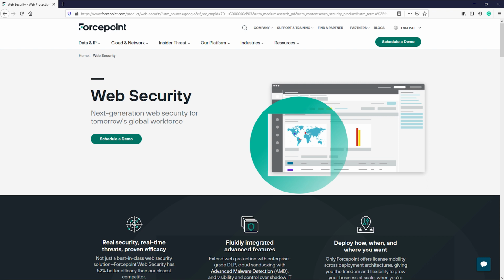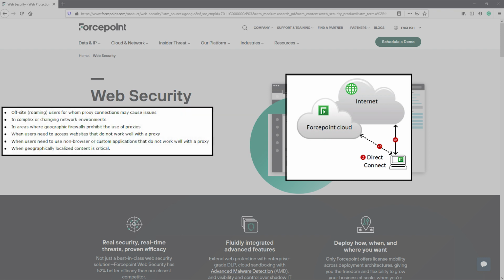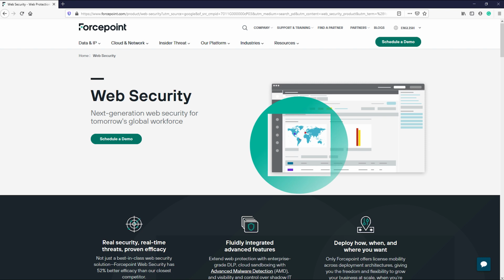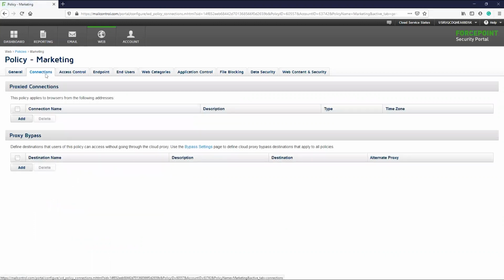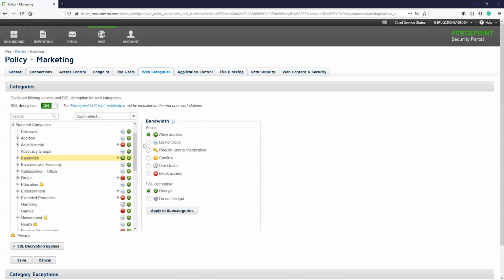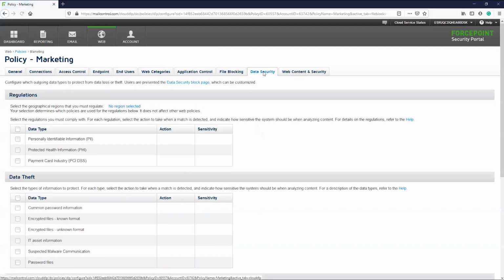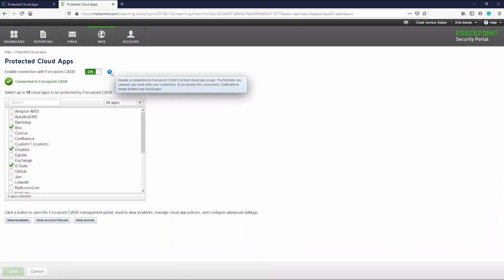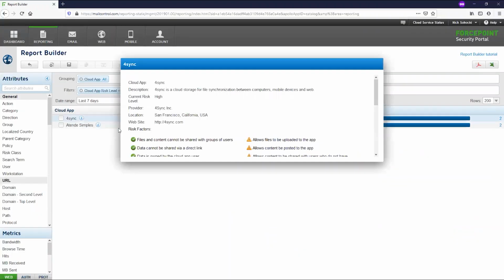Demo | Forcepoint Web Security Cloud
In this video, we'll be demonstrating Forcepoint's Web Security Cloud. This is a solution designed to inspect web content to prevent users from accessing inappropriate websites and security risks while browsing the internet. In this demonstration, we'll go over the methods of deployment, the policy-protection controls and the options for reporting.

Time Stamps:
00:50 - Endpoint Deployment
01:37 - Proxy Connect Endpoint (PCEP)
02:32 - Direct Connect Endpoint (DCEP)
03:49 - Firewall Redirect
05:31 - Dashboard Overview
06:27 - Policy - General/Connections
07:34 - End Users/Directory Sync Client
07:58 - Policy - Web Categories
08:31 - Advanced Classification Engine (ACE)
09:06 - Policy - Web Category Actions
11:29 - Policy - File Blocking
11:41 - Policy - Data Security (DLP)
12:17 - Advanced Malware Detection (AMD) - File Sandboxing
13:05 - Integrations - CASB
13:49 - Integrations - NGFW
14:25 - Reporting - Report Catalog
14:45 - Reporting - Report Builder
15:22 - Reporting - Transaction Viewer
15:45 - Cloud Applications Report (Shadow IT)